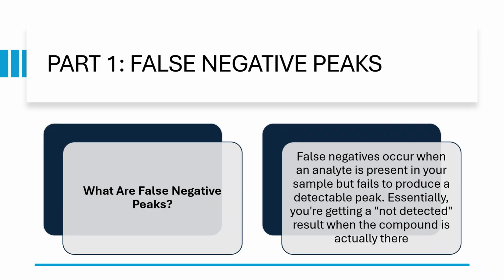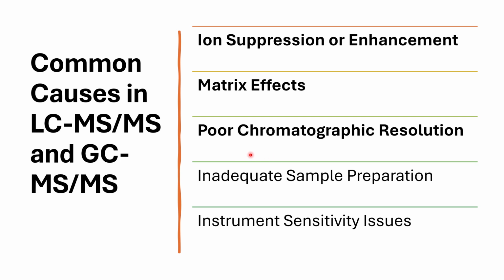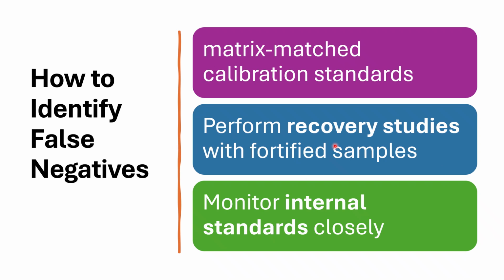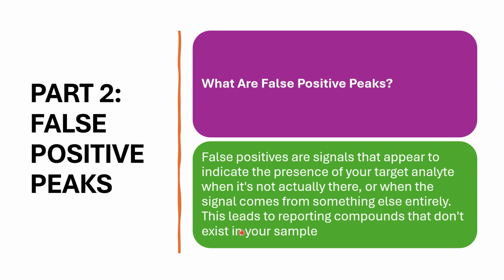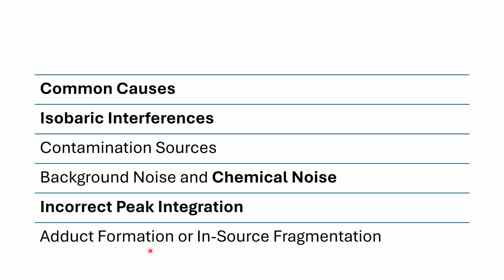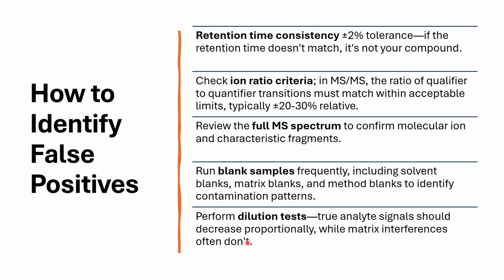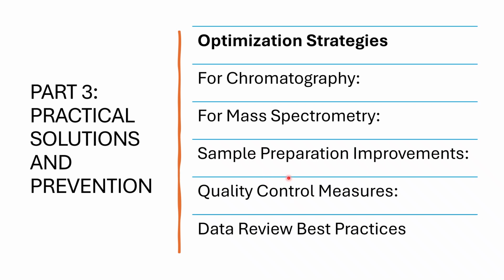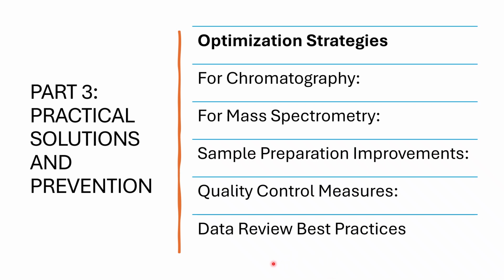False Positives and False Negative in LC-MS/MS and GC-MS/MS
🔬 Master False Peak Detection in Mass Spectrometry! 🔬
Are false negatives and false positives ruining your LC-MS/MS and GC-MS/MS results? In this comprehensive 10-minute guide, I break down everything you need to know about identifying and tackling false peaks in chromatography-mass spectrometry.
⏱️ TIMESTAMPS:
00:00 - Introduction: Why False Peaks Matter
01:00 - False Negative Peaks Explained
02:00 - Ion Suppression & Matrix Effects
03:00 - How to Identify False Negatives
04:00 - False Positive Peaks: Common Causes
05:30 - Isobaric Interferences & Contamination
06:30 - Verification Techniques for False Positives
07:00 - Practical Solutions & Prevention Strategies
09:00 - Quality Control Best Practices
09:30 - Conclusion & Key Takeaways
🎯 WHAT YOU'LL LEARN:
✅ Root causes of false negative peaks in LC-MS/MS and GC-MS/MS
✅ How ion suppression destroys your analytical results
✅ Matrix effects that hide target compounds
✅ Identifying isobaric interferences and contamination
✅ Ion ratio criteria and retention time verification
✅ Chromatography optimization techniques
✅ MS/MS transition selection strategies
✅ Sample preparation improvements
✅ Quality control measures that actually work
✅ Data review best practices for reliable results

Analytical chemists working with mass spectrometry
Laboratory technicians in pharmaceutical, environmental, or food testing
Graduate students learning chromatography techniques
Quality control professionals
Method development scientists
Anyone preparing for analytical chemistry certifications

💡 KEY TOPICS COVERED:

False negative vs false positive peaks
LC-MS/MS specific challenges
GC-MS/MS troubleshooting
Ion suppression mechanisms
Matrix-matched calibration
Post-column infusion experiments
Isobaric interference resolution
Contamination source identification
High-resolution mass spectrometry benefits
Internal standard monitoring
Recovery study design
Method validation strategies

📚 RELATED VIDEOS YOU SHOULD WATCH:

LC-MS/MS Method Development
Ion Suppression in Mass Spectrometry
Sample Preparation Techniques
Quality Control in Analytical Labs

📤 SHARE with colleagues who need to improve their MS results!